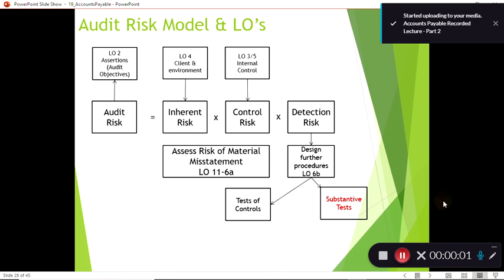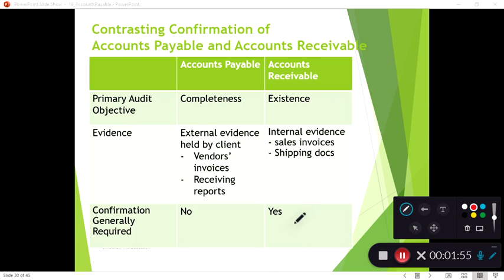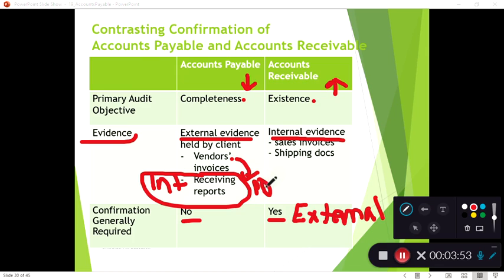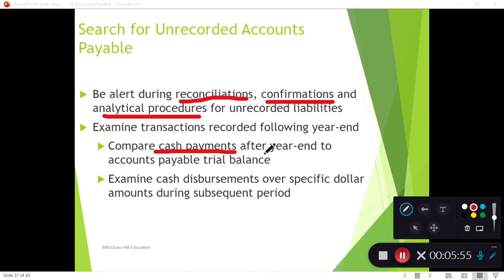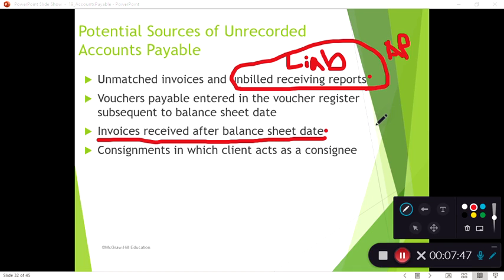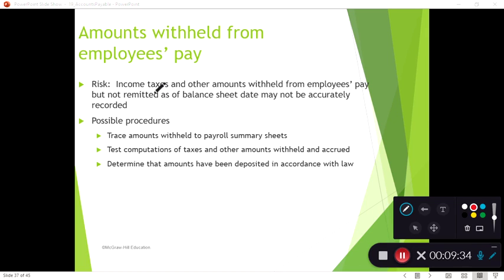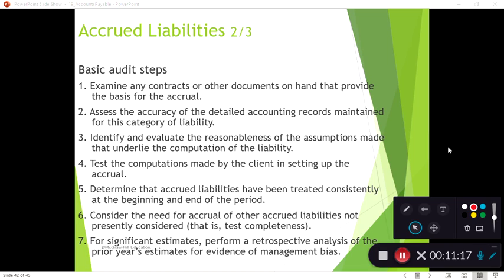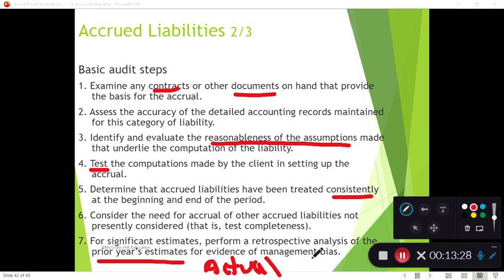Ch.14 Accounts Payable Recorded Lecture Part 3